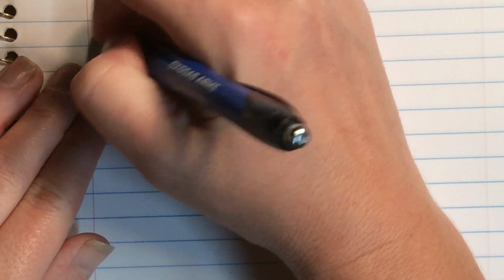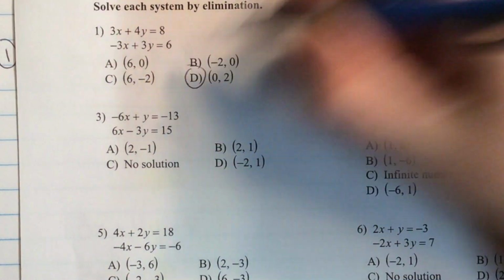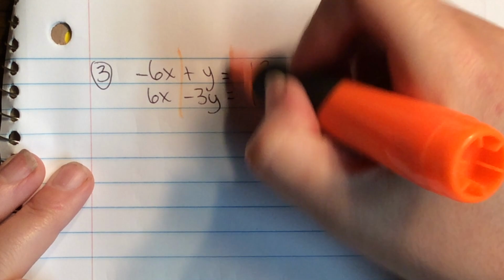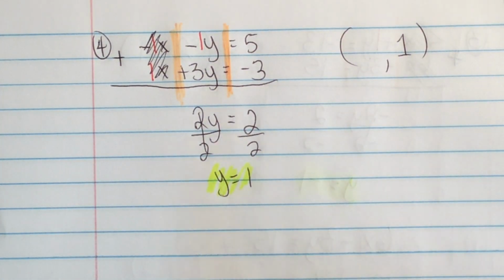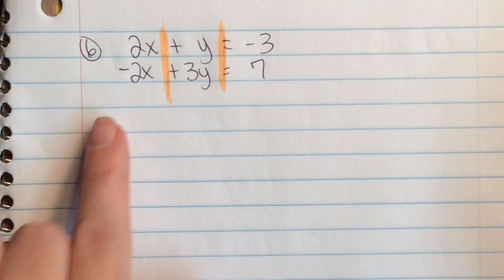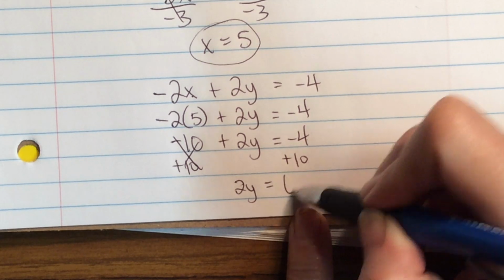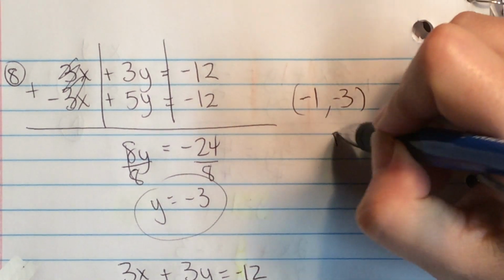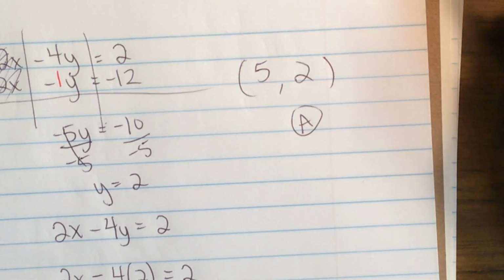Review of SOE Elimination Week 1